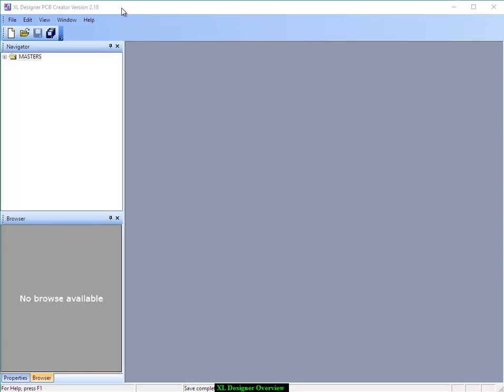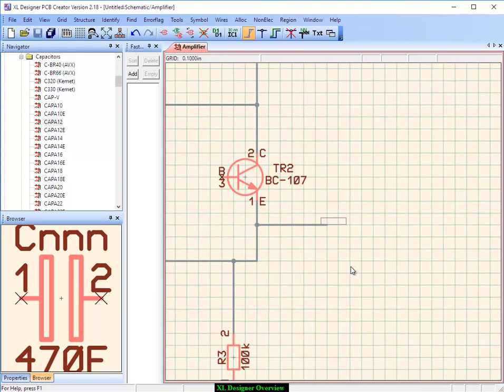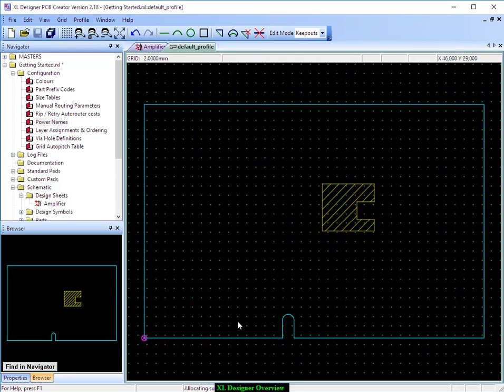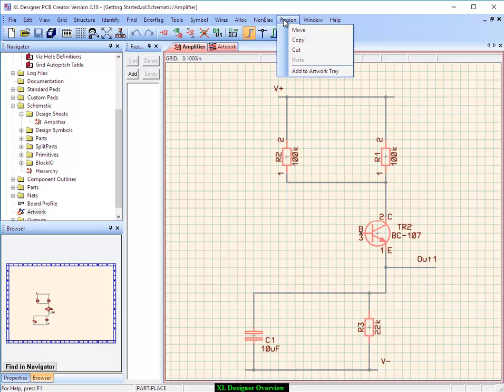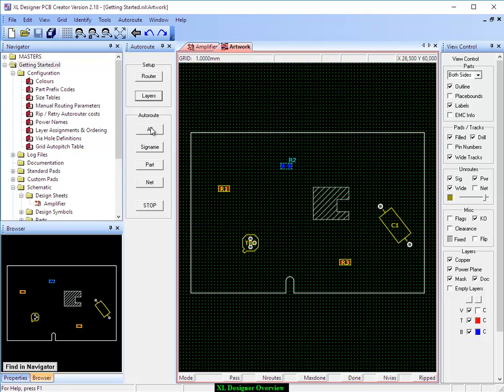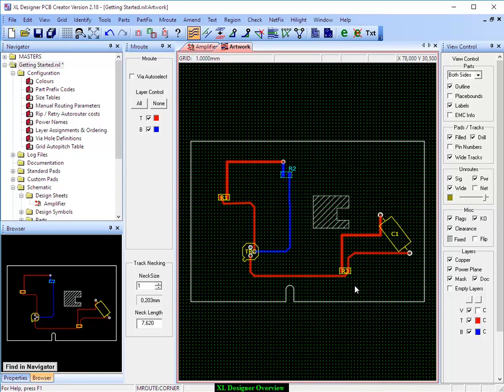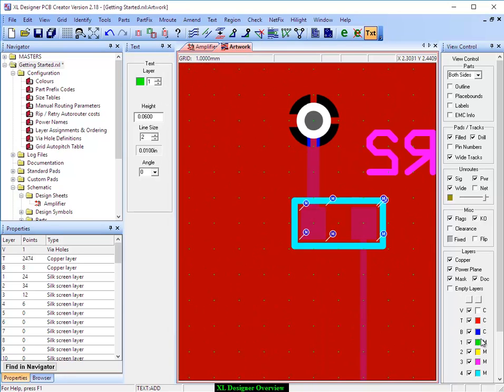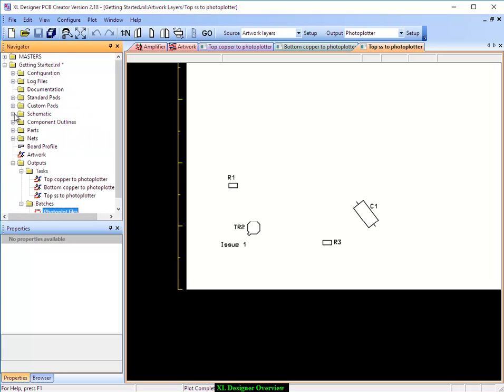XL Designer PCB CAD Software Overview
A basic overview of the XL Designer PCB CAD software.